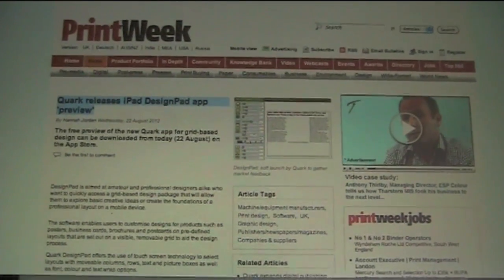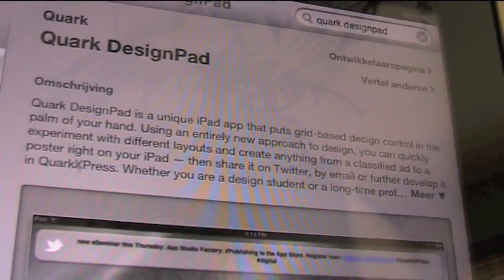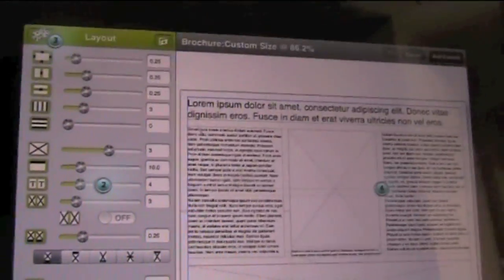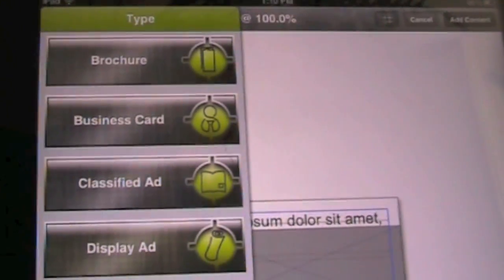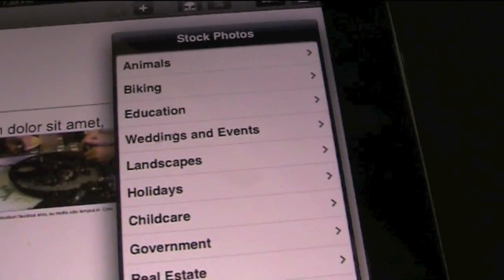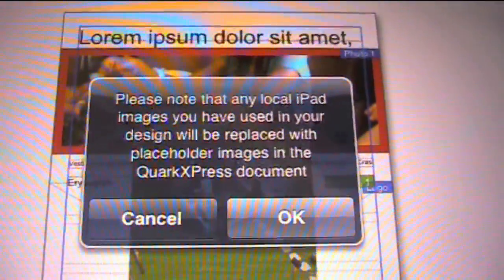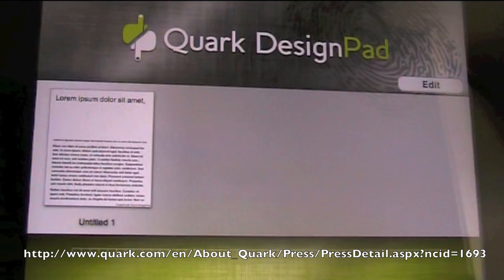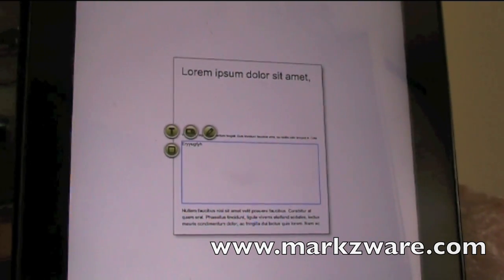Quark DesignPad for Apple iPad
Quark DesignPad for Apple iPad! Quark, the makers of Desktop Publishing (DTP) software, have released an innovate new grid layout tool for Apple tablet users!

Denver, CO - 22/08/2012 - Quark announced today the preview release of Quark DesignPadTM, a new app for aspiring designers that helps them explore the fundamentals of grid-based design and create professional-looking artwork from a mobile device. continues:

DesignPad brings DTP to the iPad! Watch this small review of how Quark DesignPad works. You can make any sort of layout and there are many templates to choose from (display ad, brochure, newsletter and even stock images to choose from or add your own from your Picture Gallery):

"Quark DesignPad offers the use of touch screen technology to select layouts with moveable columns, rows, text and picture boxes as well as font, colour and text wrap options.
The software, which allows users to save their work and forward it to colleagues from their iPads via email or twitter, also incorporates image cropping and resizing functions as well as colour and transparency control boxes and background image designs."

Finally, you can send your DTP layout to others, like a professional graphic designer, to take your content and work further with it in QuarkXPress v9.3 on a proper computer. Note: That send feature gave an internal server error (failed?) when tested. We heard that it worked for others, though. So, we're curious about how Markzware's conversion tools for QuarkXPress will play into DTP workflows with the iPad!

Read about Markzware's latest products for users of QuarkXPress and many other desktop publishing file formats: